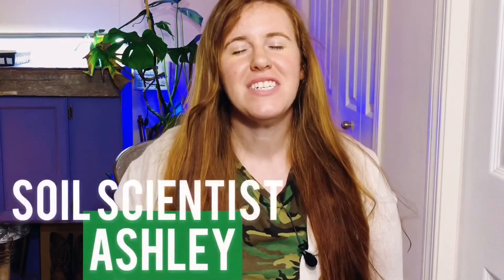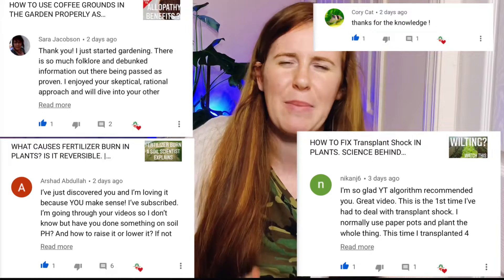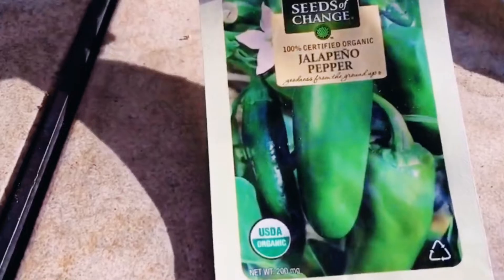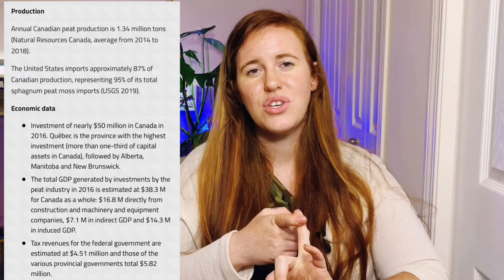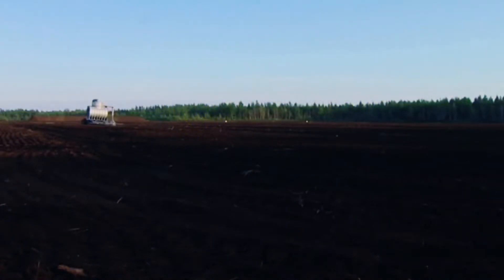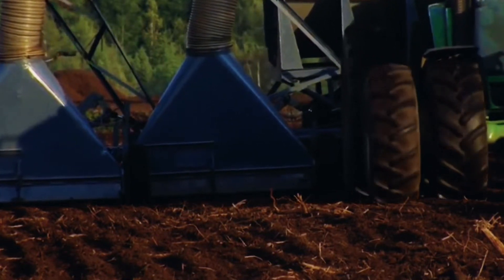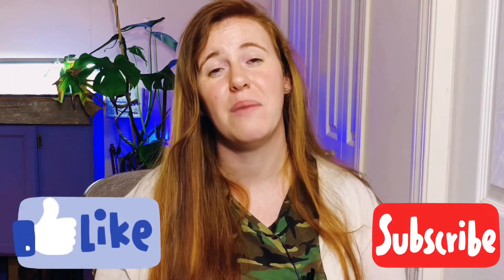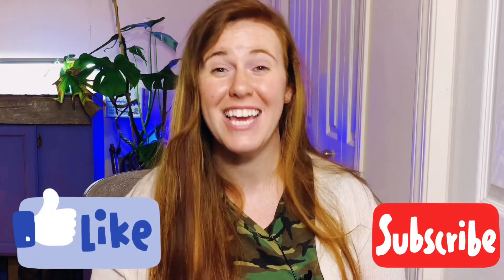IS PEAT MOSS A SUSTAINABLE PRODUCT? WHY IS PEAT THE STANDARD IN POTTING SOIL? | Gardening in Canada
Peat moss is used in SO MANY products gardeners use on a day to day basis. This soil additive is valuable to Canadian gardeners and gardener all over the world. Peat moss is known for its ability to deliver to retain moisture & provide an even water source for a plant. Peatmoss is know to be acidic around a 4.4 and is a great way of reducing the Ph of your soil in the garden. The other benefits of this potting soil staple is the CEC and it’s ability to ward off bacterial and fungal microbes. This is my peat pods and peat moss in general is commonly used for seed starting.

This is a list of brands that support and are apart of peat moss harvesting advocacy in Canada. This is an awesome resource for information on the Canadian peat moss industry.

TIMESTAMPS

0:00 Intro
0:30 THANK SUBSCRIBERS
2:16 Video Overview
3:10 What Is Peat moss
3:23 Where Does Peat Moss Come From
3:50 How Were Canadian Peat Bogs Made
5:38 My Experience Working In Canada’s Peat Bogs
6:30 How Is Peat Moss Harvested
7:12 Canadian Governments Methods For Conservation
8:27 Is Peat Moss Harvest Sustainable?
9:30 Why Does Some Potting Soil & Peat Have Twigs
10:15 Why Is Peat Moss Valuable To Gardeners
12:15 Ph of Peat Moss & How It Effects Nutrient Uptake
13:47 Peat Moss & Bacterial or Fungal Growth
13:54 Gardener Advocacy Around Peat Moss
16:00 Support Peat Moss Suppliers Apart Of Advocacy